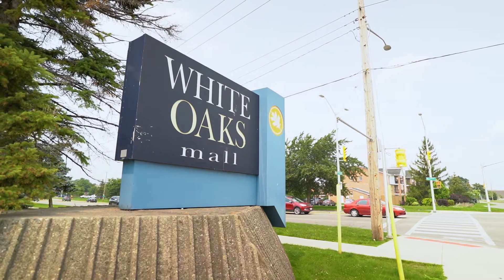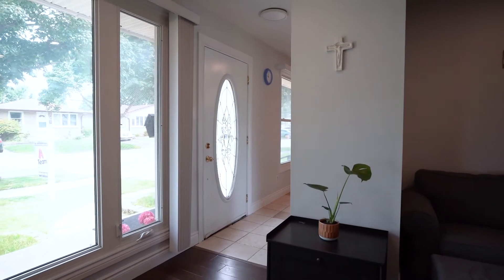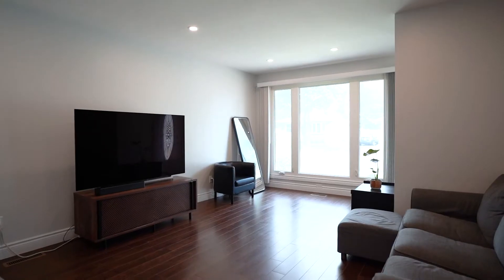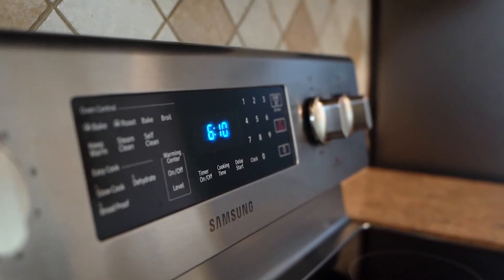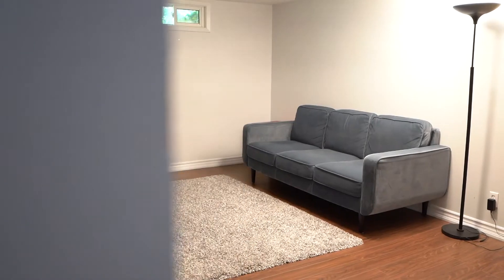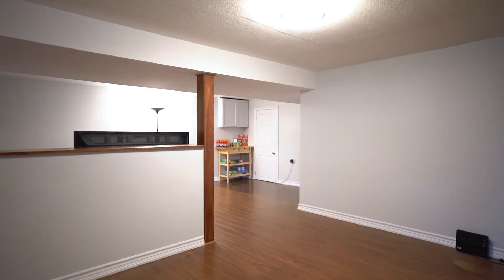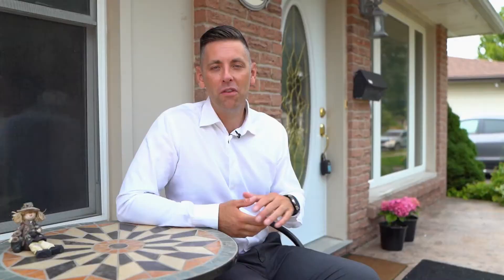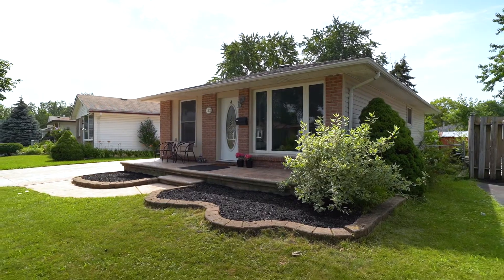122 Fennell Crescent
122 Fennell Crescent
A BEAUTIFUL FAMILY HOME IN AN ESTABLISHED NEIGHBOURHOOD IN WHITE OAKS
4 Bedroom | 2 Bathroom

Arriving at this home you will notice a private stamped concrete driveway with a beautiful front porch to match.

This home is updated with an open concept kitchen, dining space, and stainless steel appliances. There are great windows throughout giving you a bright and spacious feel.

There are 3 bedrooms on the main floor, and each level of the home has a full bathroom as well.  The basement is fully finished, and also has a laundry space.

This home has a large backyard, offering lots of space for summer activities. This property is within walking distance to White Oaks Mall, a community center, swimming pool, parks, shopping, restaurants as well as public transit.

$485,000